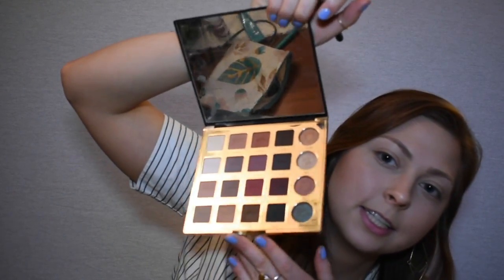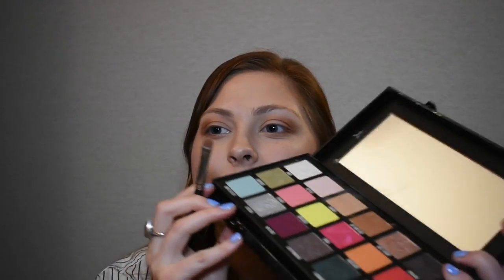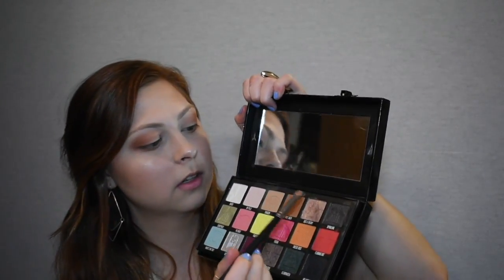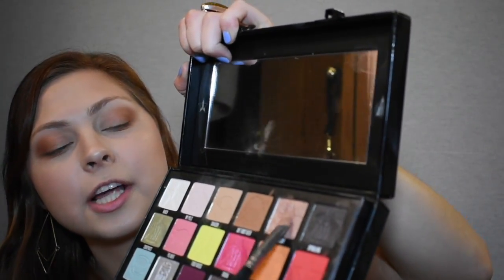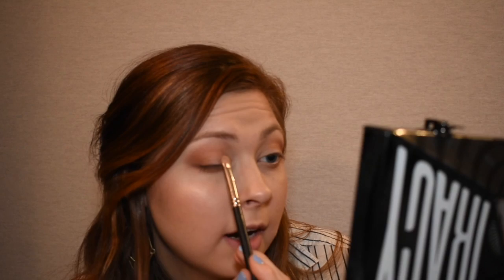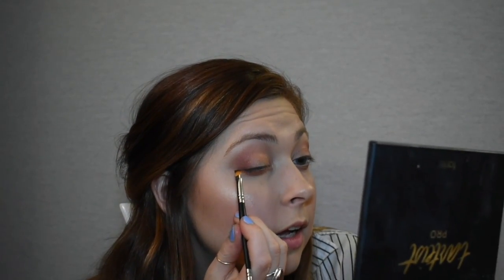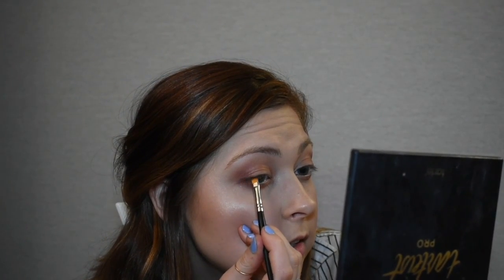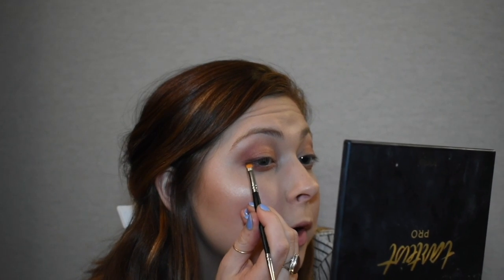Soft Glam Simplified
This is MY interpretation of breaking down the term "Soft Glam" for a simple easy makeup look anyone can achieve at home. Foundation not featured here but let me know if you'd like a skincare/ foundation routine soon! All the products I used for eyes and lips listed below!

Conspiracy Palette
Thrive Cosmetics Instant Brow in dark blonde
Thrive Cosmetics Lip Pencil in Jesse
Thrive Cosmetics Lash Extension Mascara
Grande Lips in Mauve